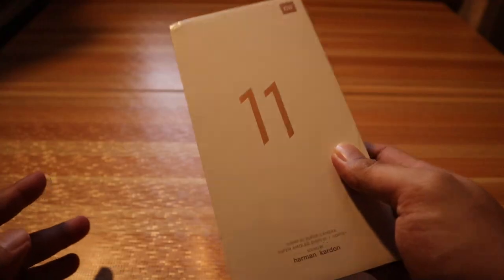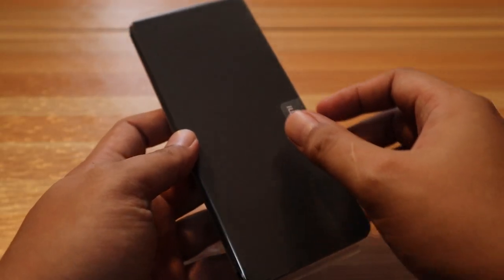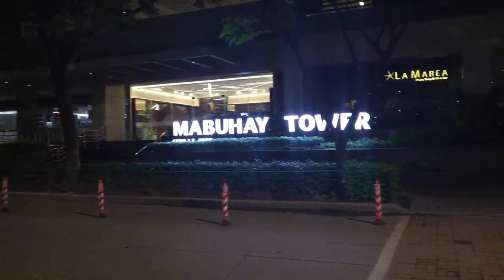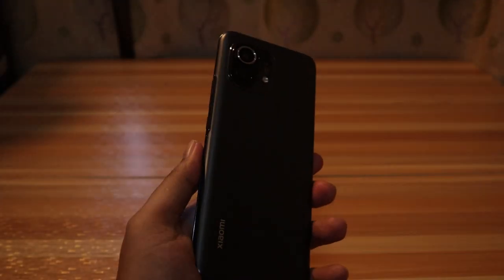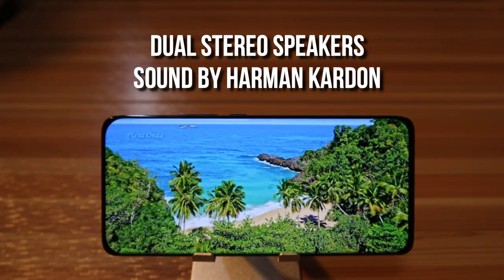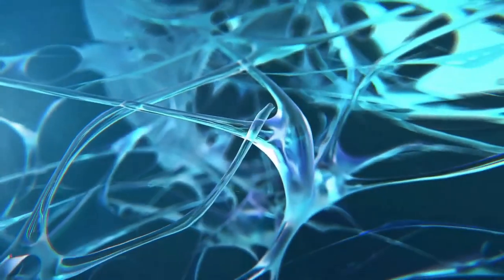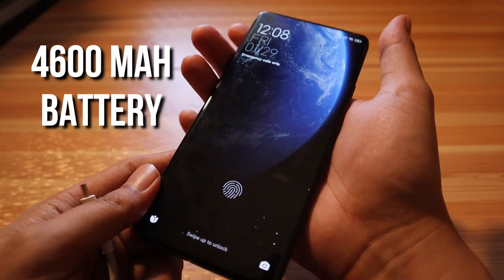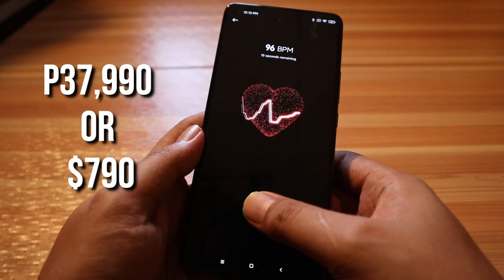Xiaomi Mi 11 - BEFORE YOU BUY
~o~o~o~o~o~o~o~o~o~o~o~o~o~o~o~o~
Music Used

~o~o~o~o~o~o~o~o~o~o~o~o~o~o~o~o~
Equipment Used:
Boya BY-MM1 - external microphone

~o~o~o~o~o~o~o~o~o~o~o~o~o~o~o~o~
Video Editor:
Filmora 9 PC